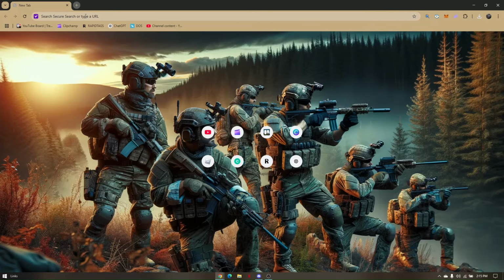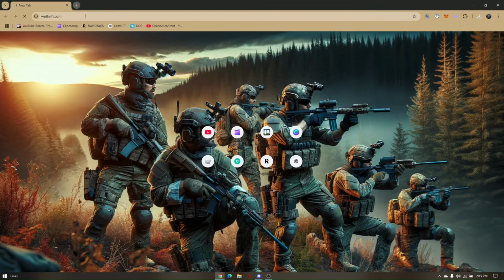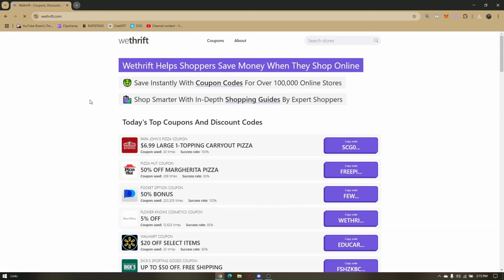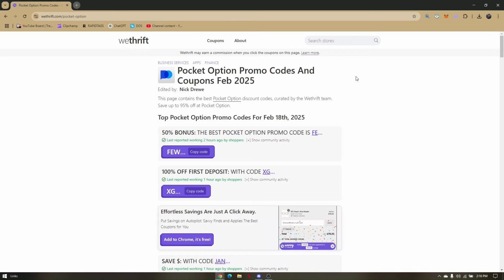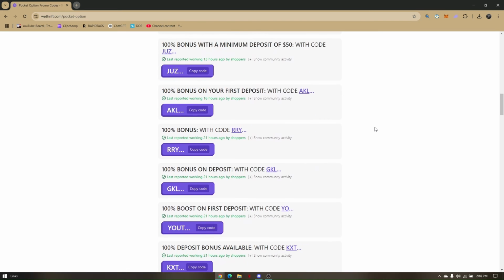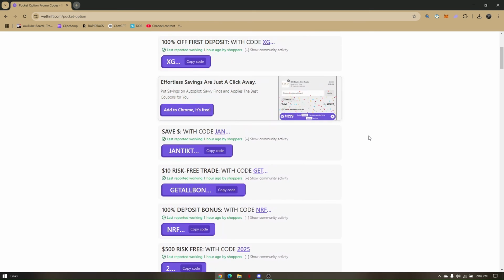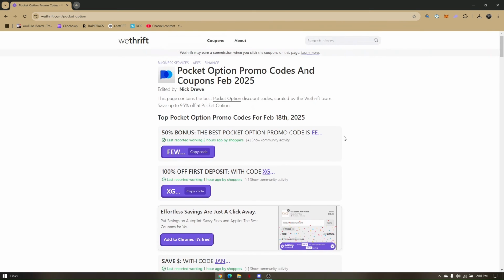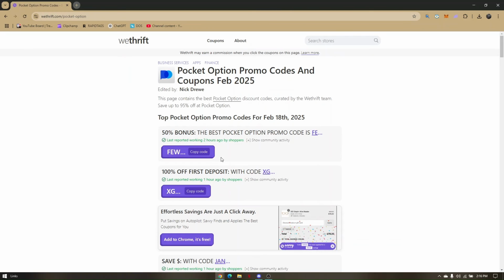HOW TO FIND BEST POCKET OPTION DISCOUNT CODE 2026! (FULL GUIDE)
In this video, I am going to show you how to find the best Pocket Option discount codes in 2026. Whether you're looking for bonuses, cashback offers, or exclusive promo codes, this step-by-step guide will help you access and apply the latest discounts.